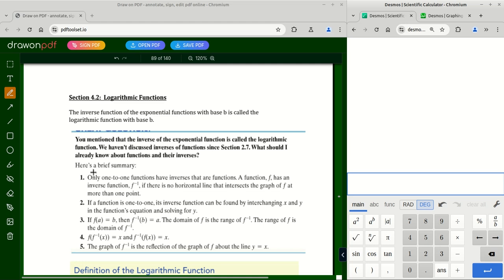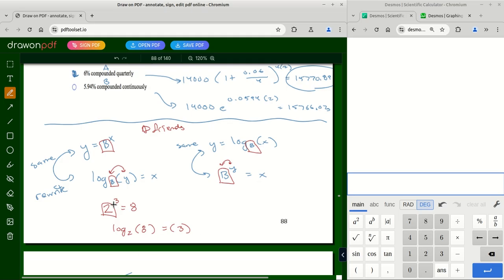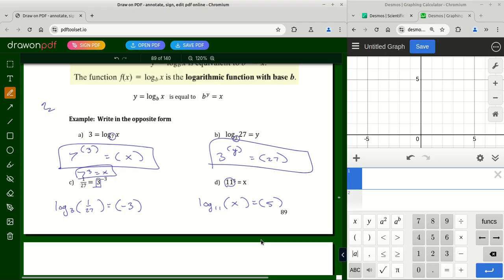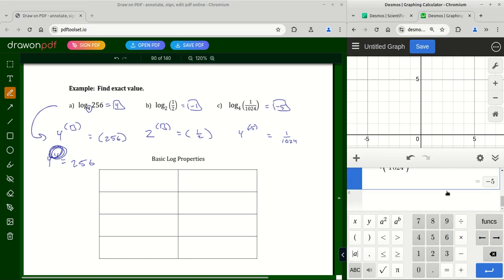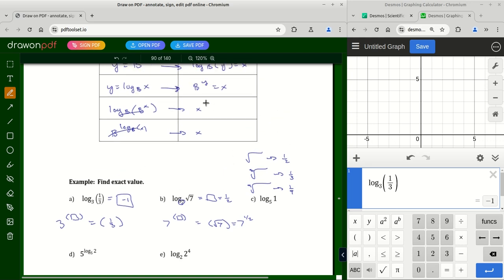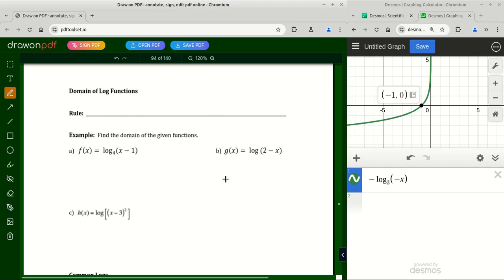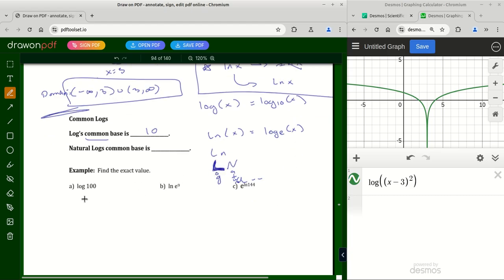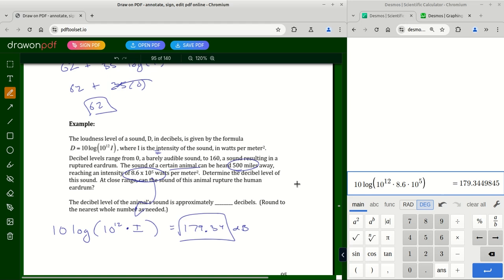Algebra1314 Workbook 4.2